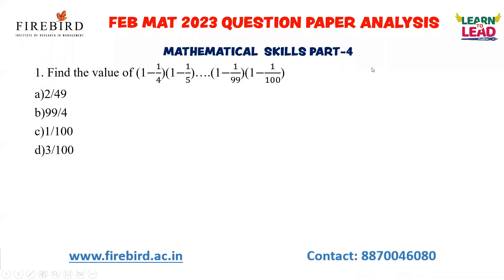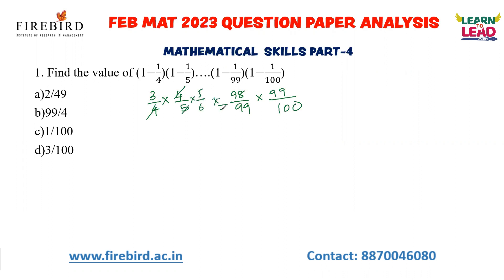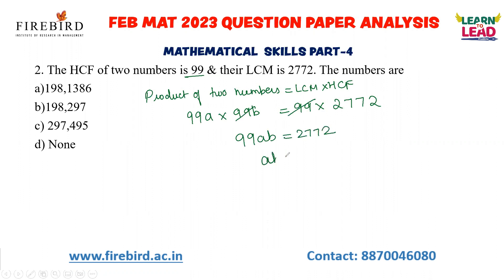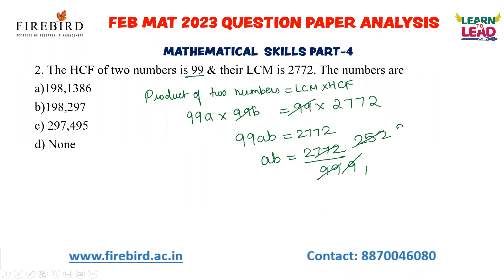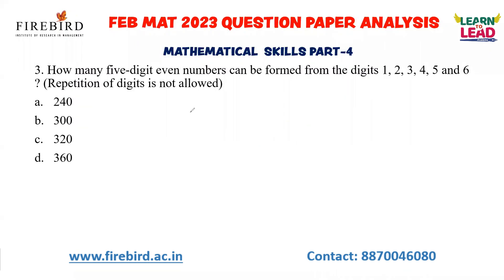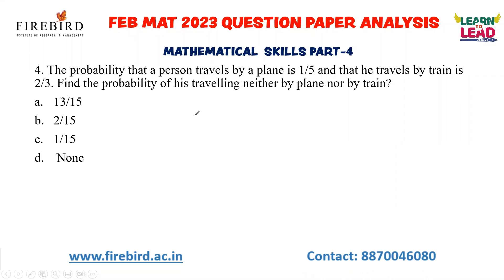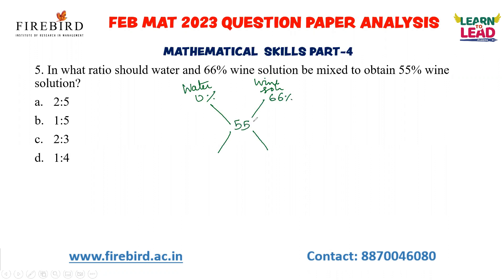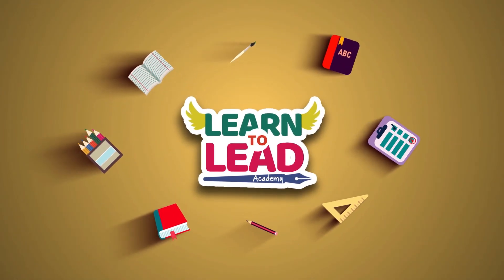Feb MAT MBA 2023 | MATHEMATICAL SKILLS Part 4 Q&A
Are you planning to take the MAT Exam in February?
Hello MAT Aspirants.
Are you looking for the best guidance program for the upcoming MAT Feb 2023 Exam?

Are you an aspirant who wishes to pursue global standard Management course in 2023??

We have got you covered.

Be a part of our international standard MBA courses which emphases on the four business functional areas

• Operations
• Marketing
• Human Resources &
• Finance

We also offer three different PGDM courses to help reach your goals.

• PGDM in Business Analytics
• PGDM in Fintech
• PGDM in Digital Marketing

We also provide a one of a kind international MBA along with Multimedia University -  at Malaysia.

Hurry up!!
Join with us.
Change your Life, Be better.

- Firebird Institute of Research in Management.

In this video we have discussed important questions based on FEBMAT 2023. In Feb MAT 2023 the questions were asked from the topics like, Trigonometry, Geometry, Profit and Loss, Mensuration, Exponents, Time and Work, Compound Interest,  Partnership, Mensuration and Average. Watch the complete full video to know about the upcoming Feb MAT 2023 Questions and shortcuts

In this video we have analysed  December MAT 2022 Question Paper Data Interpretation  - Part1. A question which involves more calculation was asked in the December MAT 2023. Watch the complete video to learn about the data interpretation shortcuts and tips.
Watch the complete video to know the important topics to be covered for Feb MAT 2023. There are 5 sections in MAT 2023. Mathematical Skills, Intelligence and Critical Reasoning, Data Interpretation and Data Sufficiency, Language Comprehension, and Indian and Global Environment.
In this video we have discussed the questions based on FEB MAT 2023 Question paper. In FEB MAT 2023 the questions were asked from the topics like Time and Work, Pipes and Cistern, Geometry.